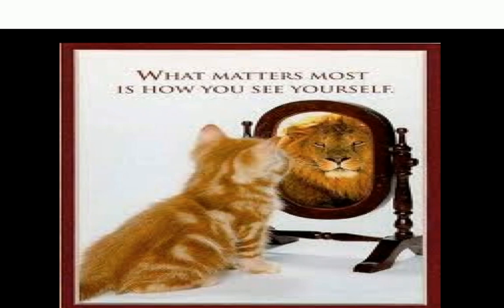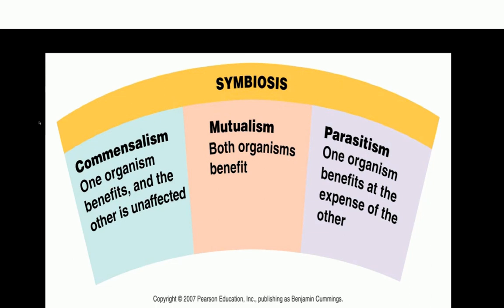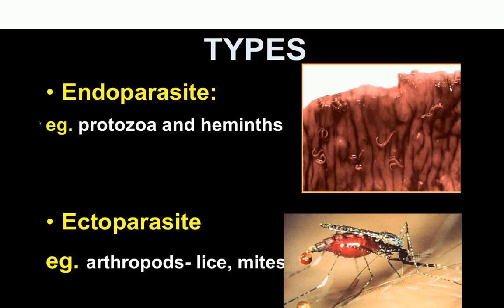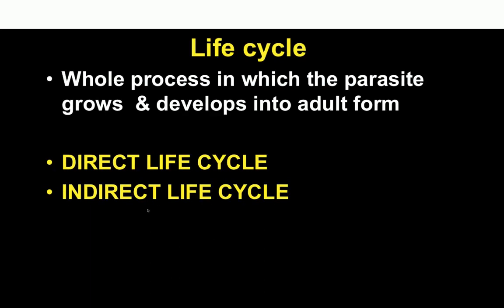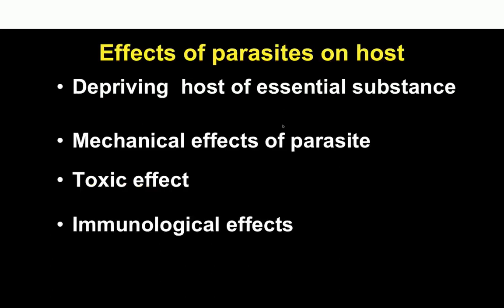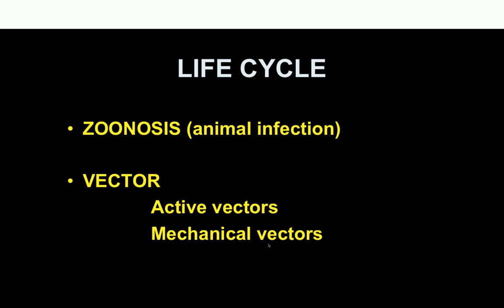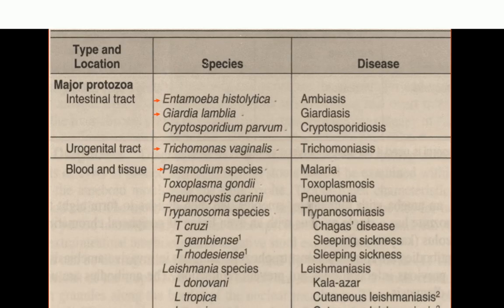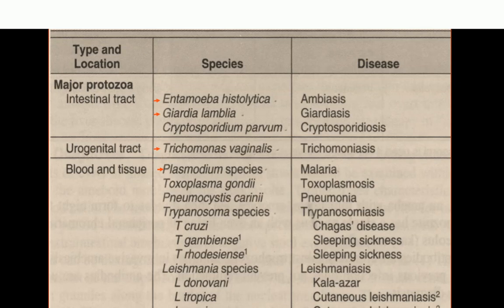PATHOLOGY INTRODUCTION BY PROF. DR . MALEEHA ASLAM | Lecture 01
PATHOLOGY INTRODUCTION BY PROF. DR . MALEEHA ASLAM
LECTURE  01
3RD YEAR MBBS